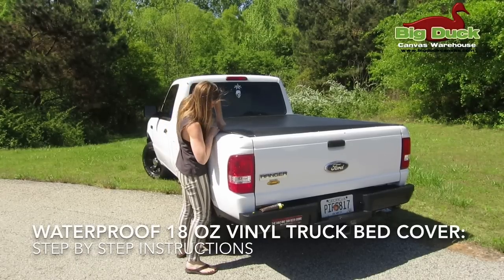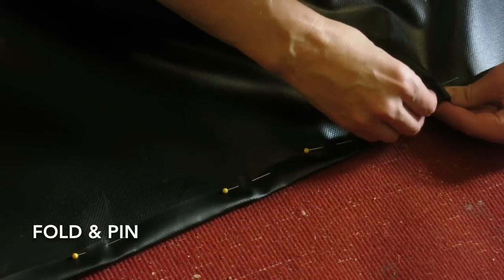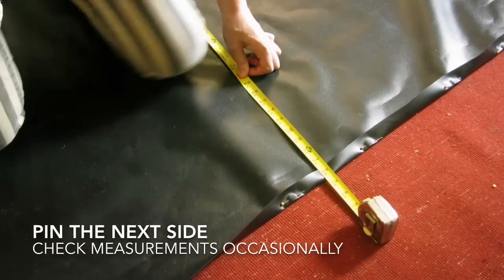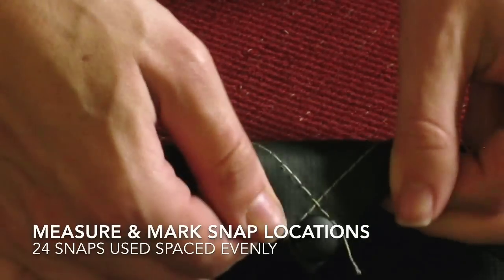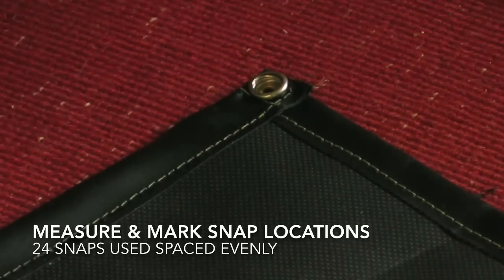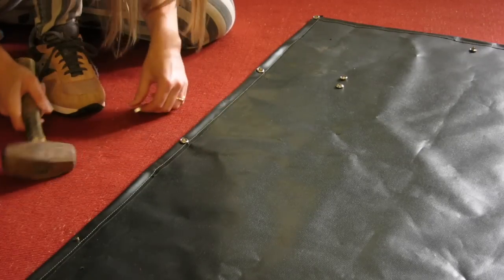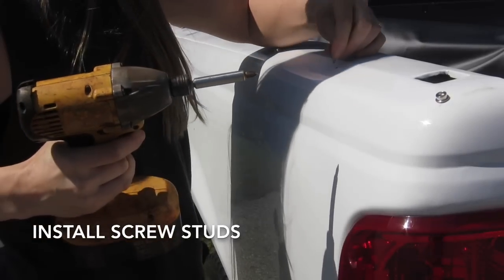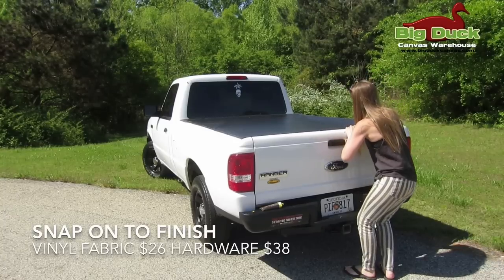How to Make a Waterproof Cover with Snaps for a Truck using 18oz Industrial Vinyl Fabric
This is a step by step guide to make you're own vinyl truck cover that will actually snap on to your truck. We used our 18oz Industrial Vinly Fabric and stainless steel rust proof hardware from Ebay.  We know not everyone is eager to drill holes in their truck, but if you are ready this is a great solution with a nice result!